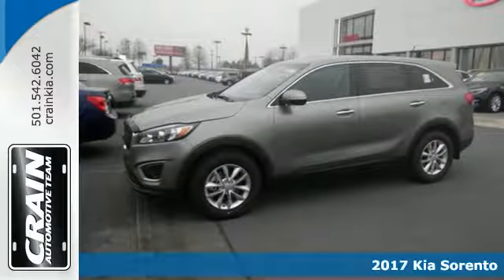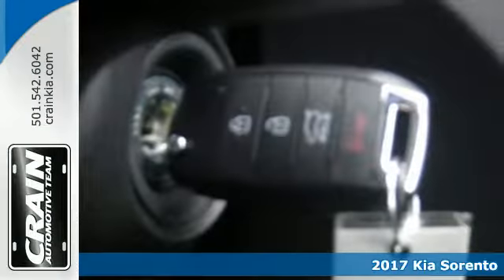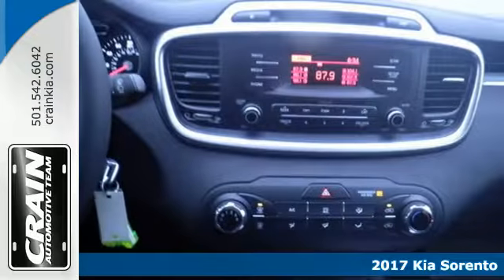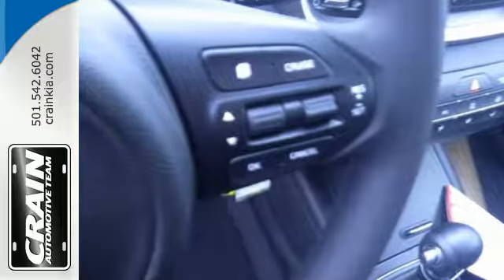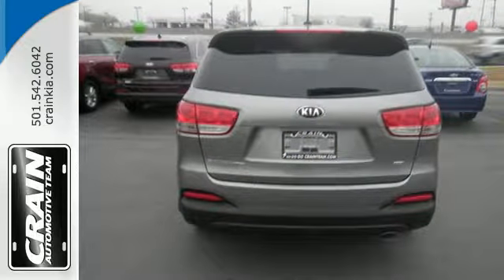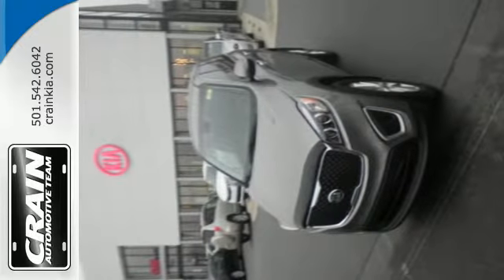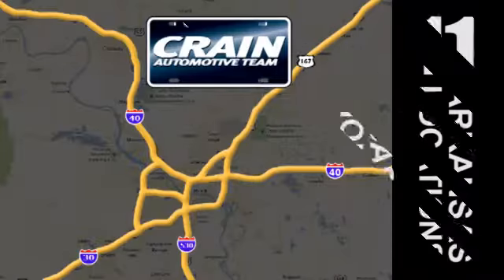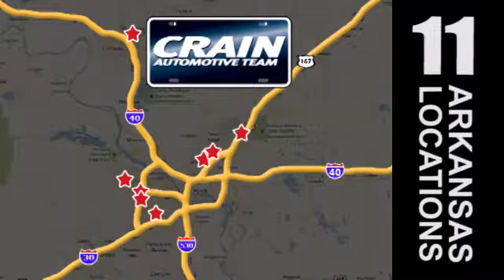New 2017 Kia Sorento Sherwood AR Little Rock, AR 7KT1761 - SOLD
Year: 2017
Make: Kia
Model: Sorento
Trim: LX GDI CONVENIENCE PKG
Engine: 2.4L DOHC GDI I4 Engine
Transmission: Automatic
Color: Titanium Silver
Interior: Satin Black
Stock #: 7KT1761
VIN: 5XYPG4A38HG261943
This 2017 Kia Sorento L is offered to you for sale by Crain Kia. This SUV gives you versatility, style and comfort all in one vehicle. Based on the superb condition of this vehicle, along with the options and color, this Kia Sorento L is sure to sell fast. Beautiful color combination with Titanium Silver exterior over Satin Black interior making this the one to own! More information about the 2017 Kia Sorento: The Kia Sorento competes in an extremely crowded segment against other mid-sized SUVs. Luckily for Kia, the Sorento stands out with bold styling and a bevy of options, making it an extremely versatile competitor. Kias are known for their great warranties and an affordable base price, and the Sorento doesn't disappoint. With a base price of about $25,000 and a 5-year bumper-to-bumper warranty, the 2017 Kia Sorento is extremely value-competitive. This model sets itself apart with Clean new styling, multiple engine options, versatile interior, available all-wheel drive, and high-end features Every new and pre-owned vehicle is backed by the Crain Commitment, including our 100% low price guarantee, a 100 hour love it or leave it exchange policy, and a 100 year 100,000 mile warranty. The Crain Team's Got 'Em!

Address:
5830 Warden Rd